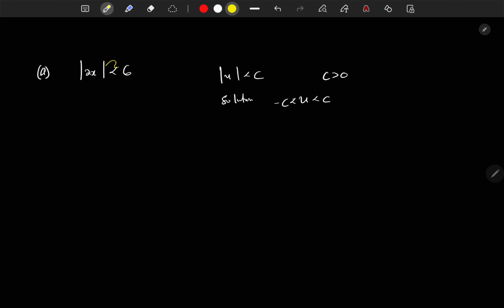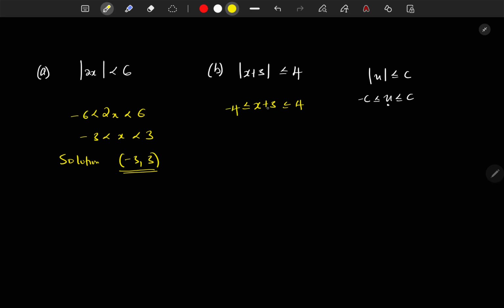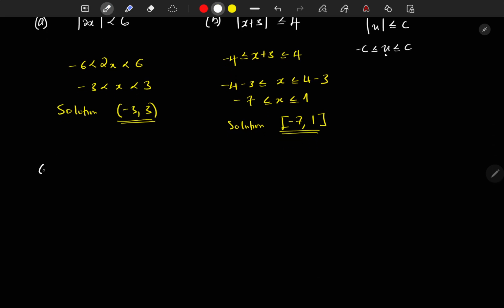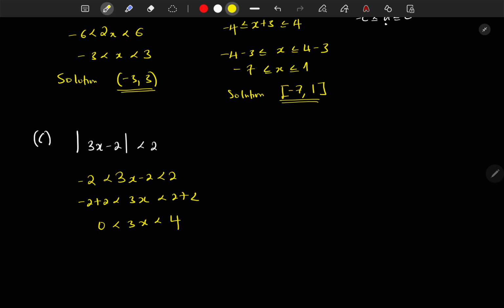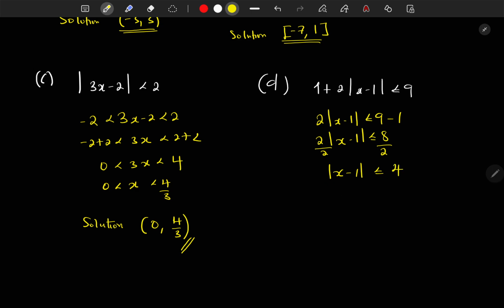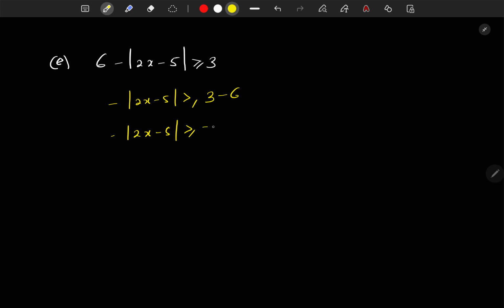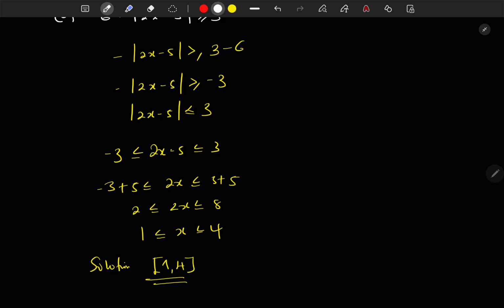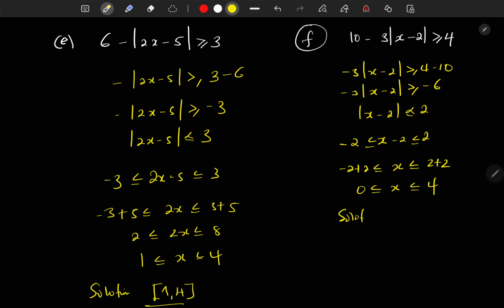Modulus Inequalities - MAT 1100 TUTORIAL 85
modulus Inequalities